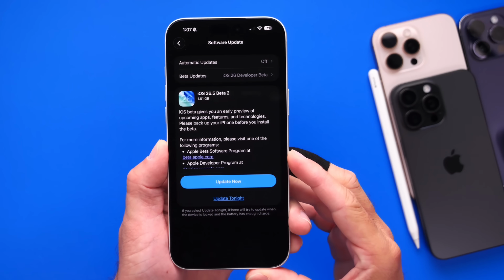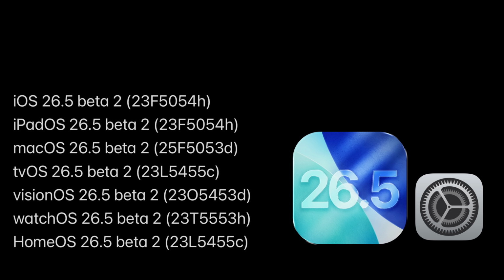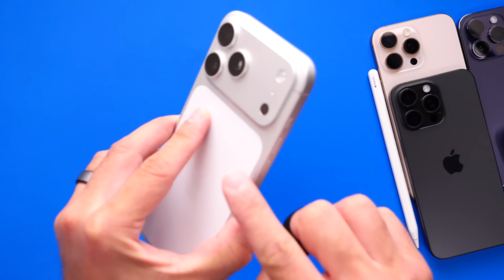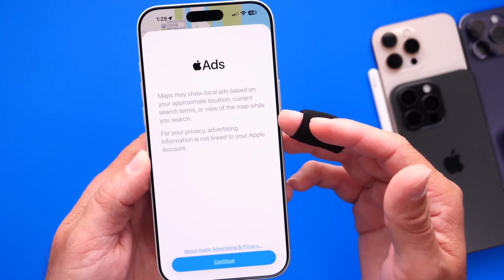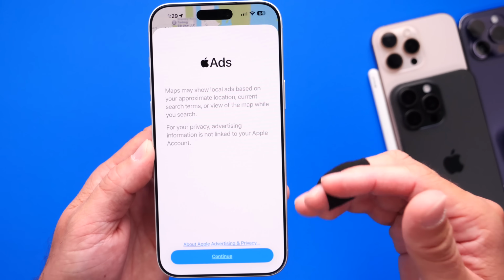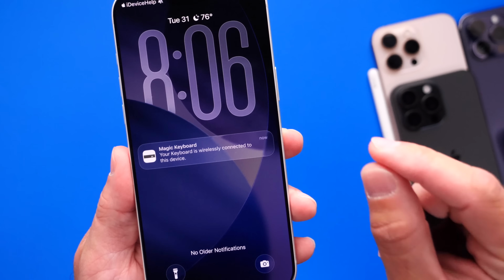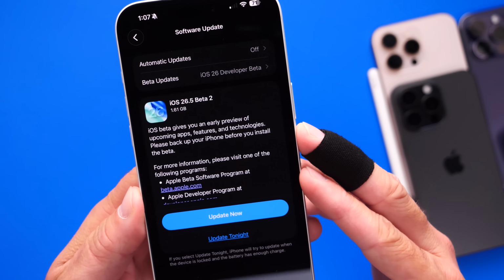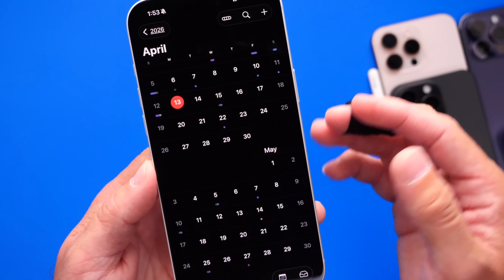iOS 26.5 Beta 2 - Apple Ads Are Officially Here!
Today Apple released iOS 26.5 beta 2 in this video we go over the latest ￼new features and changes on this latest update. ￼